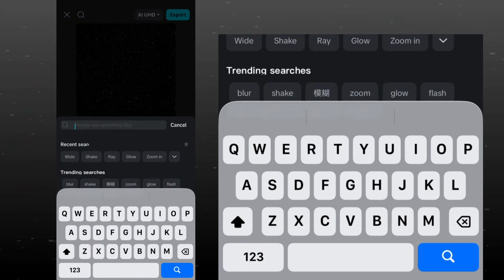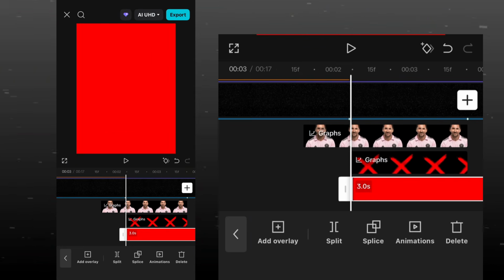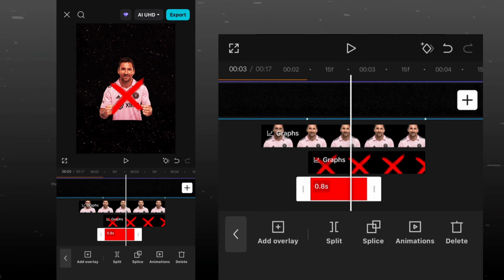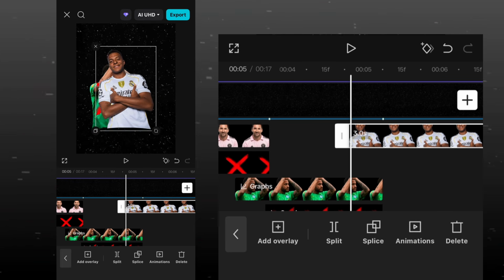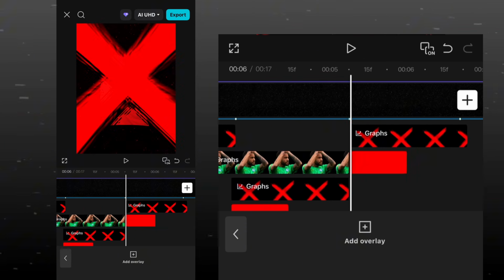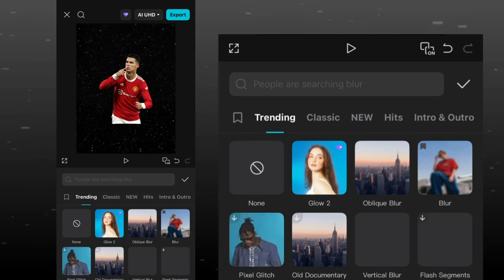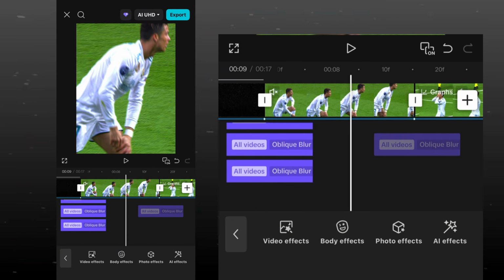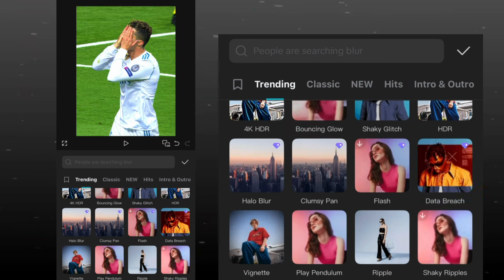Edit like ae tutorial on capcut✨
Use my code : FBEDITS50

Guys plz supported 💙